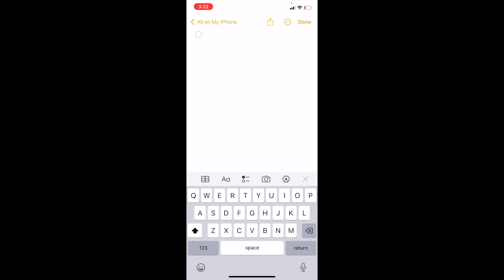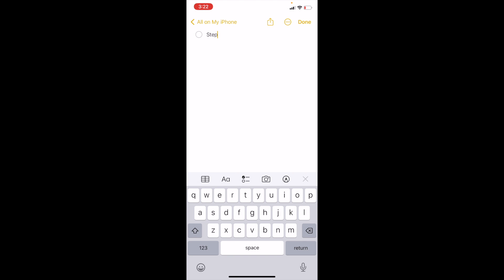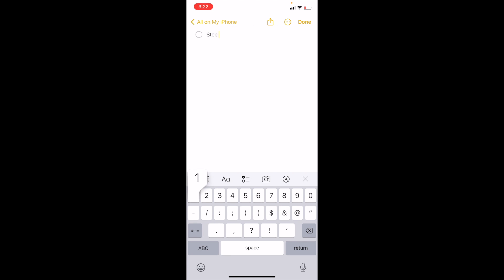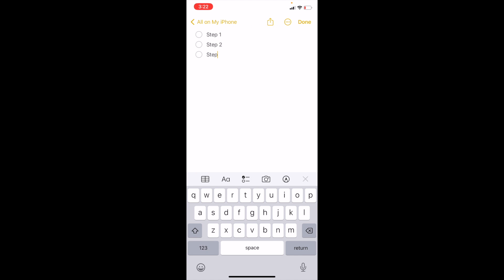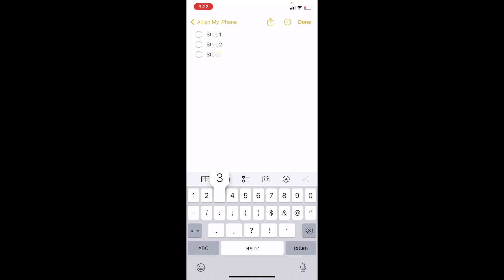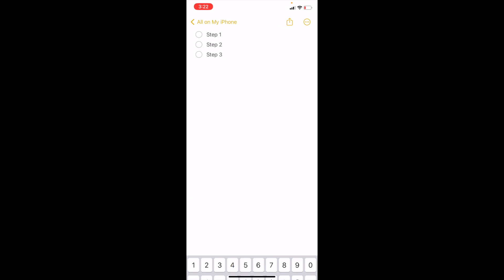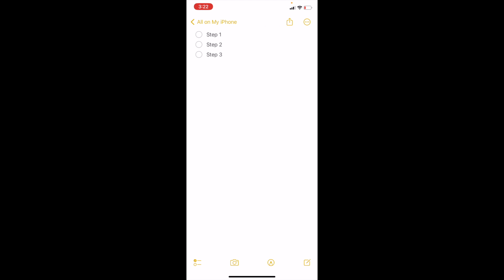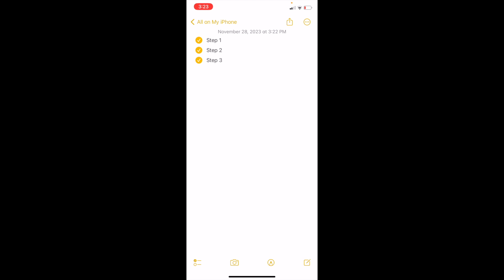How To Create A Check List On The Notes App | Step By Step Guide - Apple Notes Tutorial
Here's a step-by-step guide on how to create a checklist in the Notes app on an Apple device (iPhone, iPad, or Mac):

On iPhone or iPad:
Open the Notes App: Find the Notes app on your device and tap to open it.

Create a New Note: Tap the icon for a new note, which usually looks like a square with a pencil, located in the lower right corner of the screen.

Access the Checklist Feature: Look for the checklist icon in the row of formatting options above the keyboard. The icon resembles a circle with a check inside it.

Start Your Checklist: Tap the checklist icon. A small circle will appear in the note, indicating the start of a checklist item.

Enter Your First Item: Type out your first checklist item. When you're done, press the "Return" key on the keyboard to add another item. Each time you press "Return," a new checklist circle appears.

Mark Items as Complete: As you complete items on your checklist, tap the empty circle next to the item to mark it as complete. This will add a checkmark inside the circle.

Edit Your Checklist: If you need to add, delete, or rearrange items, you can do so just like editing regular text. Tap and hold to select text, or use drag and drop to rearrange items.

Save Your Note: Your note will be automatically saved as you make changes.

On a Mac:
Open the Notes App: Click on the Notes app in your Dock or find it using Spotlight (Command + Spacebar).

Create a New Note: Click the "New Note" button, usually located in the lower right corner of the Notes app window.

Access the Checklist Feature: In the note, click on the checklist icon in the toolbar. This icon looks like a tick inside a circle.

Enter Your Checklist Items: After clicking the checklist icon, you'll see a checklist bullet appear. Type your first item and press "Enter" to add more items.

Mark Items as Complete: Click the circle next to an item to mark it as complete.

Edit Your Checklist: You can edit the checklist just like regular text. Click to place the cursor, and use standard text editing methods to add, delete, or rearrange items.

Automatic Saving: The Notes app on Mac automatically saves your changes as you go.

Additional Tips:
Use Siri: On your iPhone or iPad, you can use Siri to create a new note. Just say, "Hey Siri, create a new note called [name of your note]," and then add items to your checklist using the steps above.
Share Your Note: You can share your note with others via email, message, or AirDrop. They can view and edit the note if you allow it.
Organize with Folders: Keep your notes organized by creating different folders for different types of notes or checklists.
Sync Across Devices: If you use iCloud, your notes and checklists can sync across all your Apple devices, allowing you to access and edit them from anywhere.
By following these steps, you can effectively use the Apple Notes app to create and manage checklists, helping you stay organized and on track with your tasks.